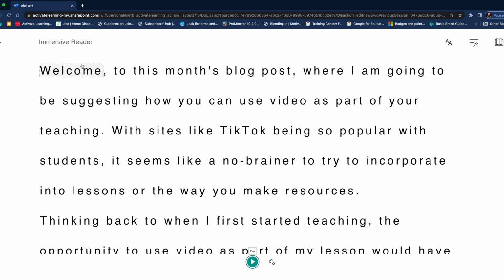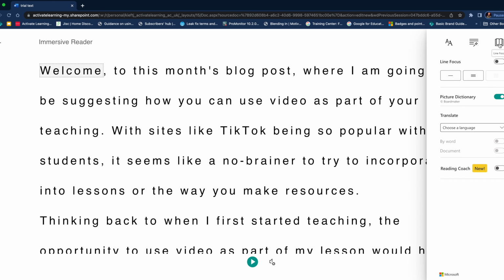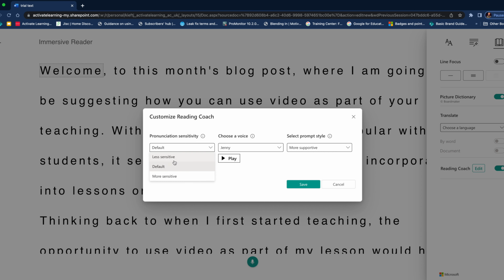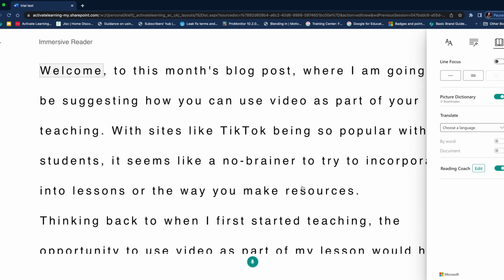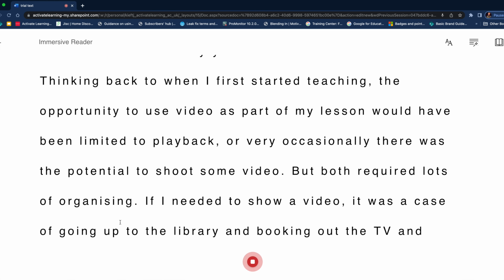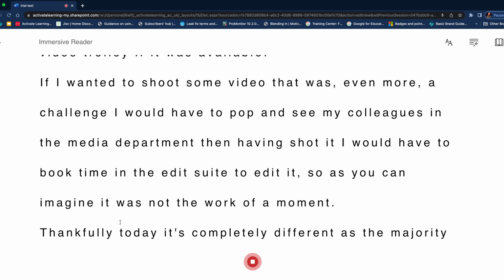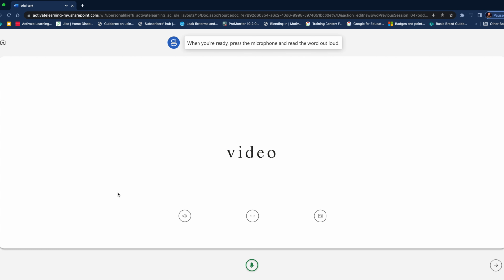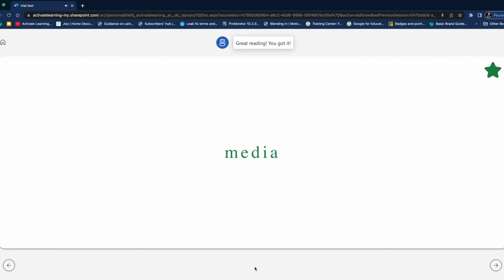How to use Reading Coach in Immersive Reader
In this video I go through how to use Reading Coach in Immersive Reader, a great way to help your student to practice and develop their reading skills.